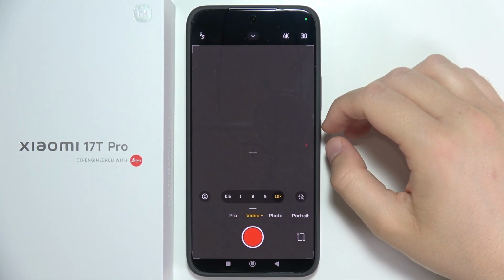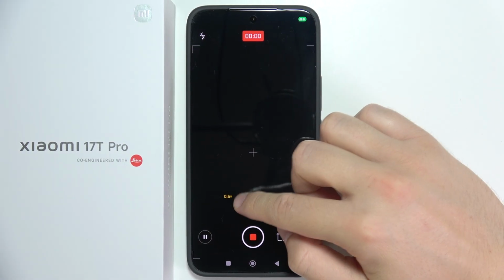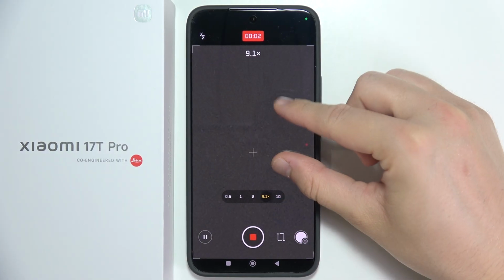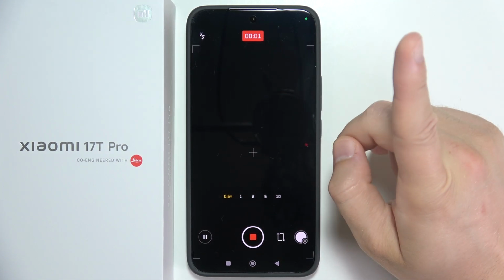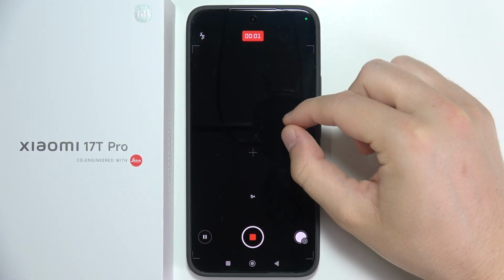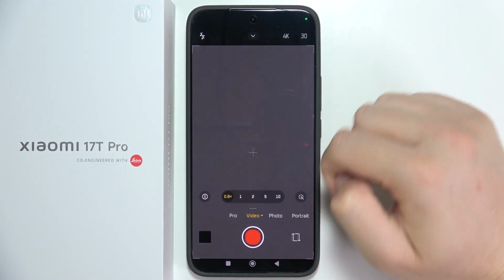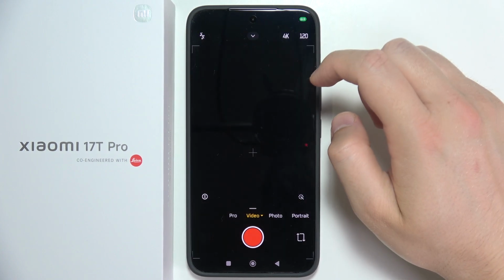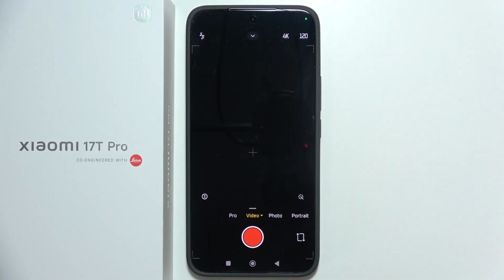Can Xiaomi 17T/17T Pro Lens Switching During Video Recording?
Find out if the Xiaomi 17T/17T Pro has lens switching during video recording. This feature is useful for seamlessly transitioning between different perspectives and capturing dynamic scenes without interruption. The Xiaomi 17T does indeed support this capability, enhancing your video recording experience.

Timestamps:
0:00 Intro
0:06 Lens switching in Full HD
0:19 Lens switching in 4K
0:44 Limitations at 60fps
1:10 Limitations at 120fps